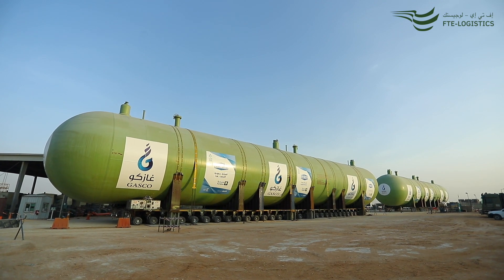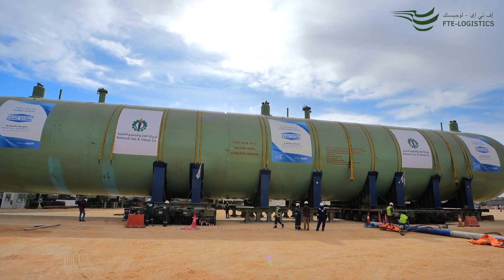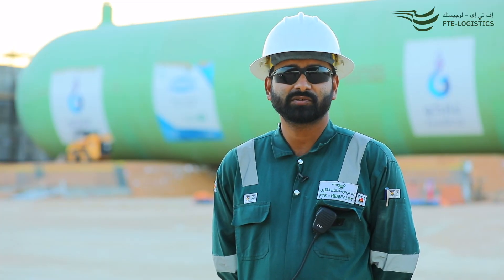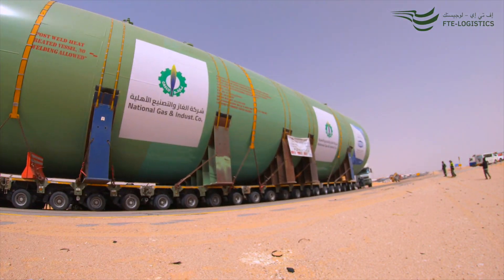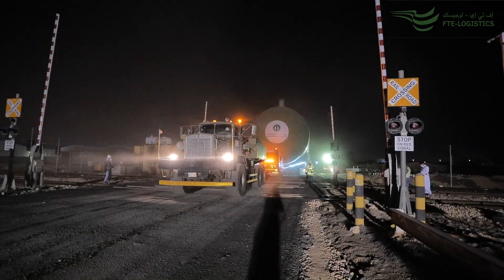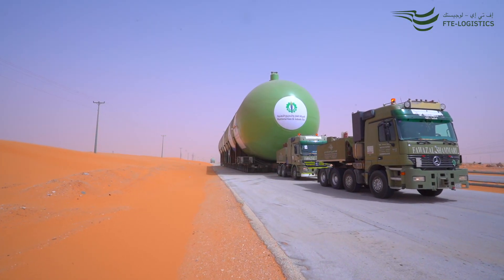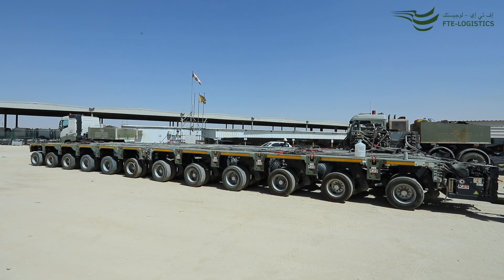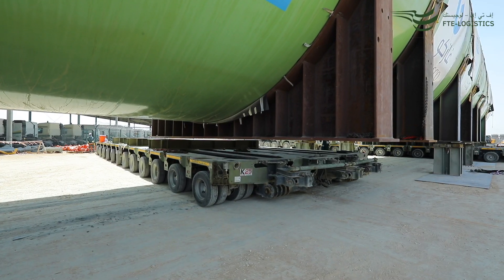GASCO Installation Story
FTE was working on this very project since the infancy stage along with the project owner. The project owner, being doubtful on whether the bullets which such huge dimensions (L63m*W10m*H11.7m weighing 950MT) could be transported to the heart of capital city, FTE performed several route studies and liaised with the local authorities to check the possibilities. After our final technical presentation, we were able to take the owner into confidence and based on this was the awarded contract to our client.
Our scope involved a factory to foundation solution which included preparation of all necessary permits, require route modifications and coordination with the local authorities for the transport. This is a record breaking transport project in terms of the equipment of this height being moved this distance.
We used our KAMAG K25 Power Booster units for the transport. The transport spanned over 450kms from the fabrication facility in Dammam to the project site in the capital city of Riyadh. The route was carefully surveyed, proposed, and accepted by the local authorities such as MOT (Ministry of transport), SEC (Saudi Electricity company), Traffic and Highway Police, Civil works department, SAR (Saudi Arabian Railways). Our engineering team was at its best finding the possible transport solution making custom made solutions such as elevated frames for the Power pack units, extendable towing bars and offering site modification solutions for the space constraints. Each step of the transport was closely coordinated between 12 people including drivers, trailer operators and supervisor.
The transport challenges included driving with temperatures reaching 58 degrees, traversing slopes of 7%, deenergizing and lifting of low-voltage and high-voltage lines. Removal of several street furniture and driving against traffic flow over 25 kms in the capital city and railway crossings.